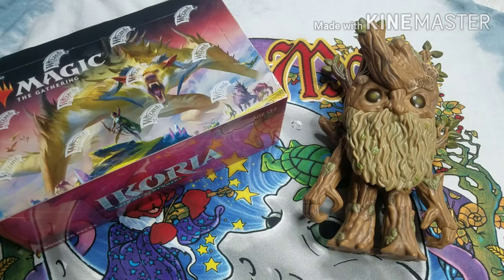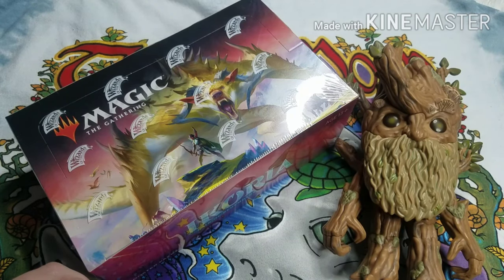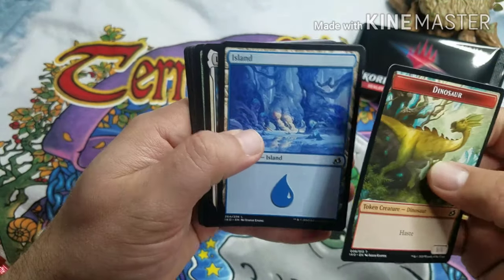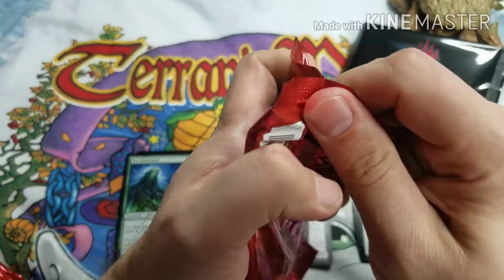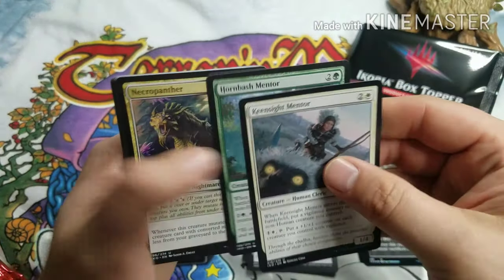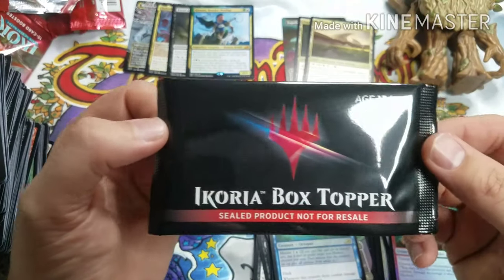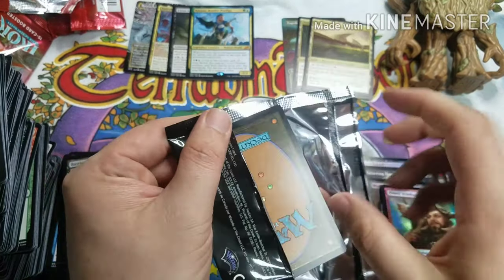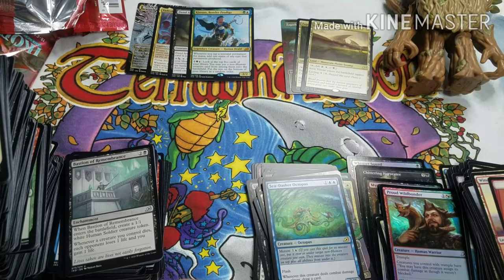Magic: The Gathering Ikoria Lair of Behemoths Booster Box Opening Quest for the full set!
Ikoria Lair of Behemoths Booster Box Opening. Box topper, crazy mythics amazing pulls. Jammed with Foils and alternate art. Foil rates, full art rares and mythic rares.